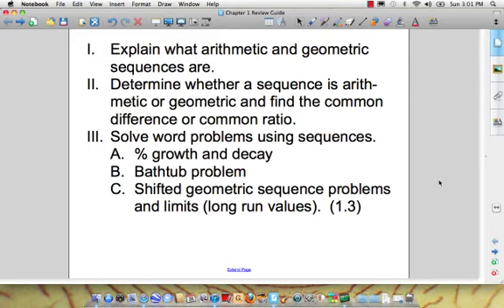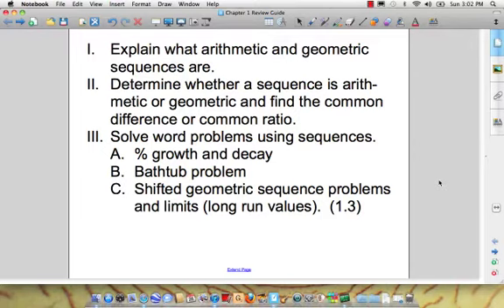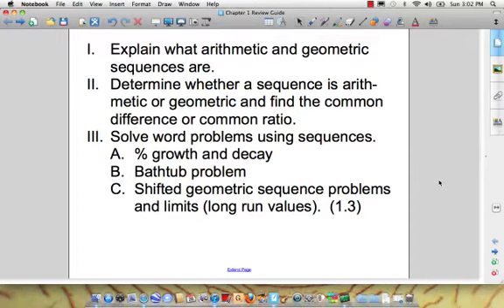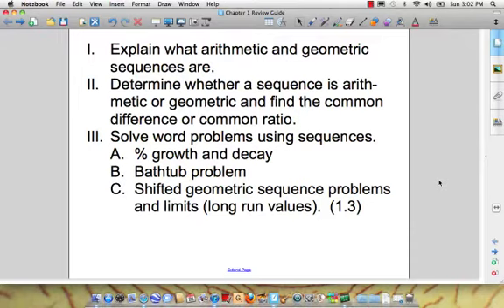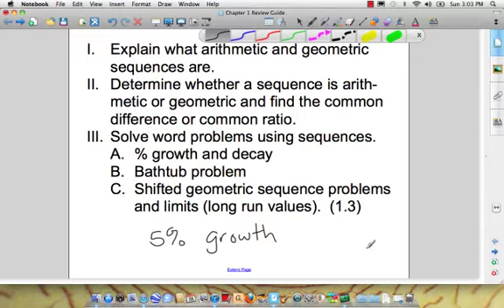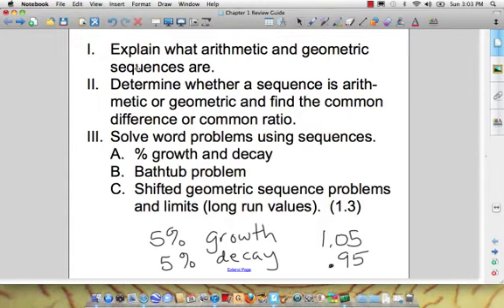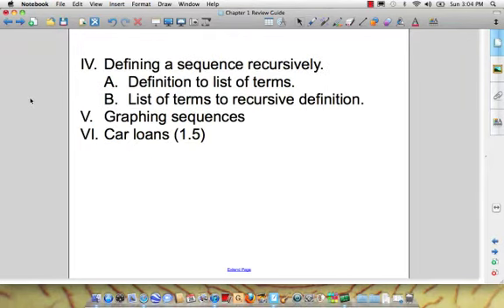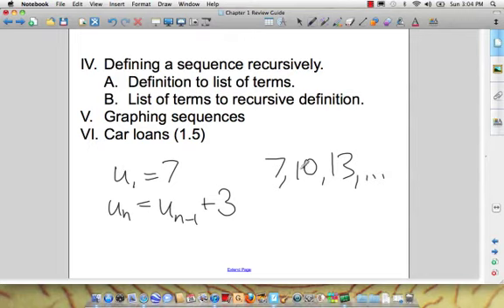Chapter 1 Review